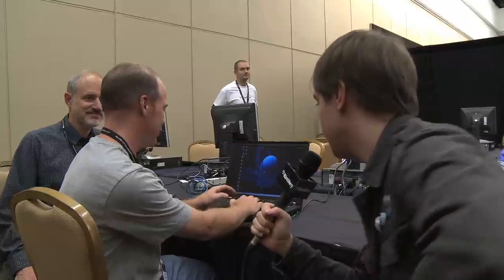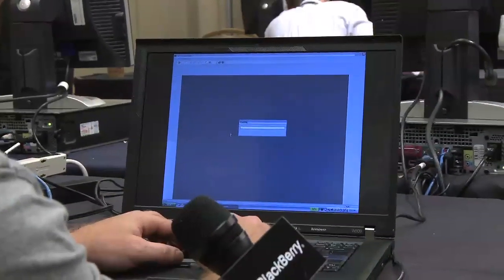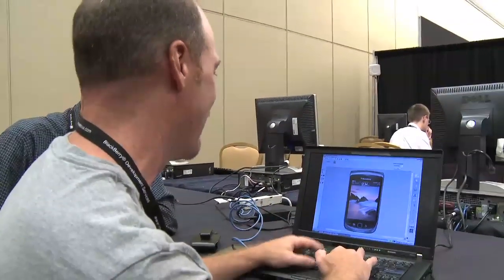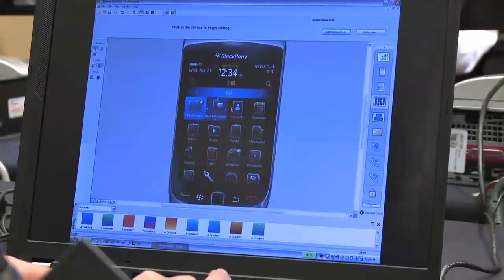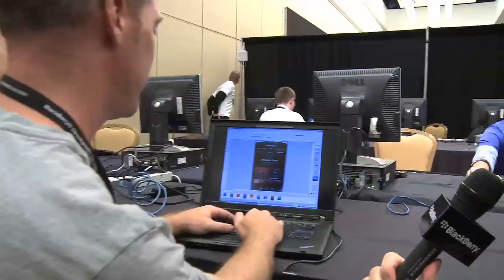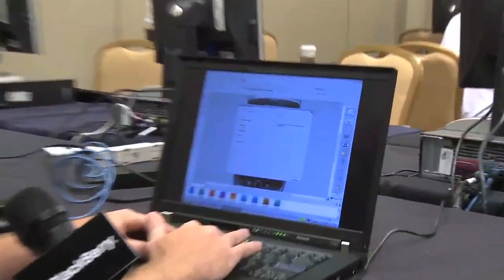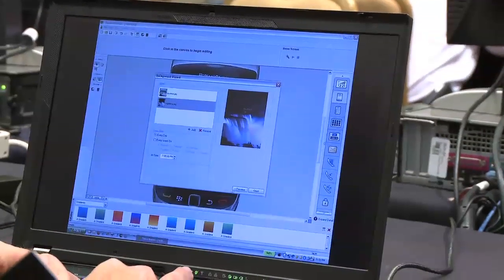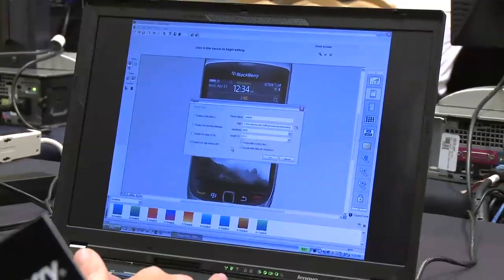DEVCON10 - BlackBerry Theme Studio 6.0 Public Beta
Interview with Doug and Dale from the Theme Studio team about the new BlackBerry Theme Studio 6.0 Public Beta.